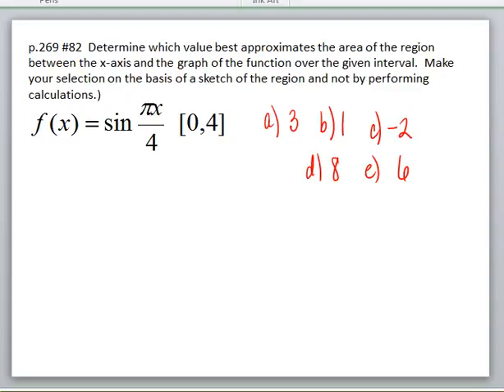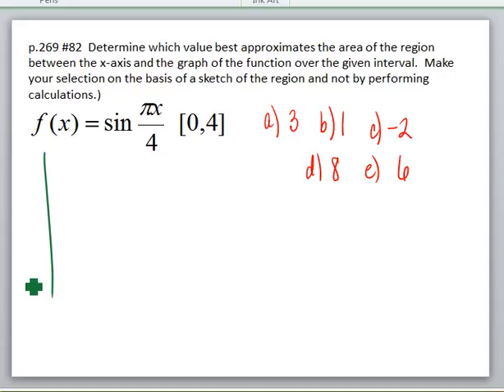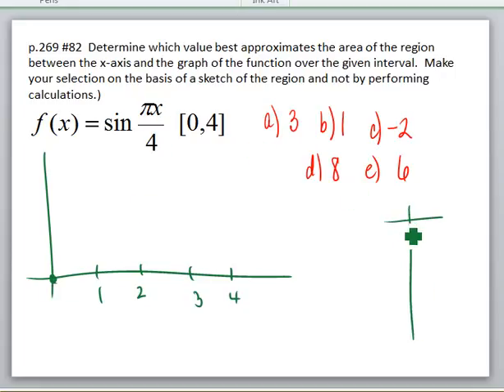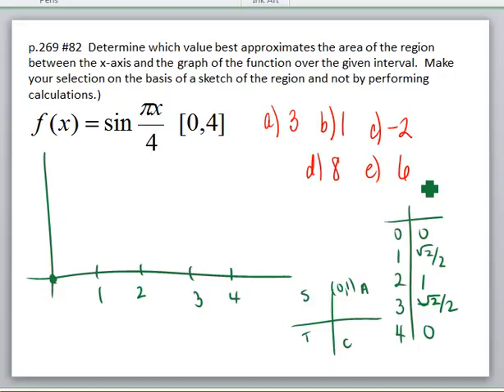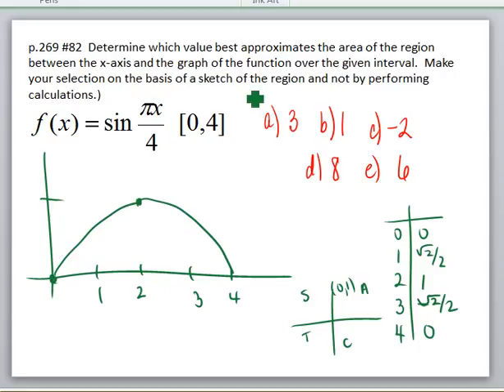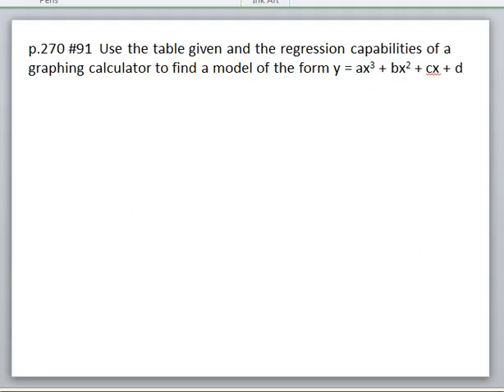Approximation of Area of Curve video 5